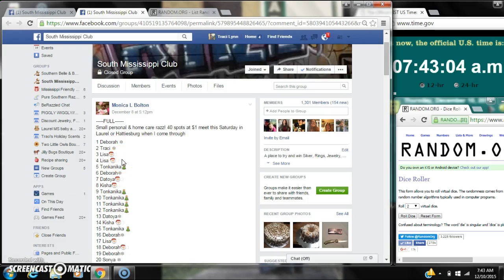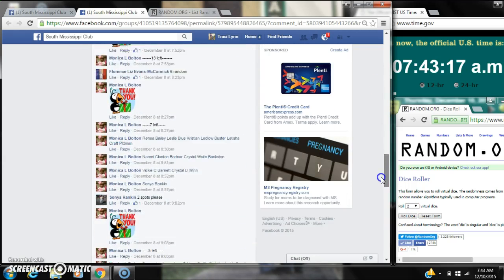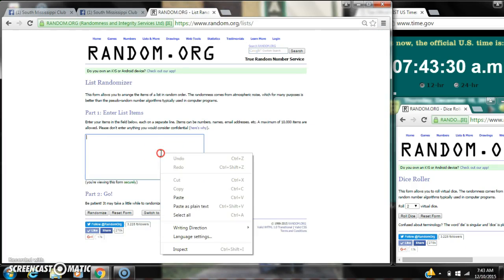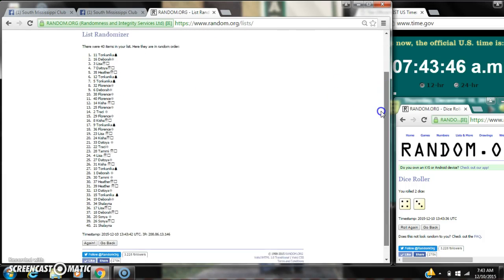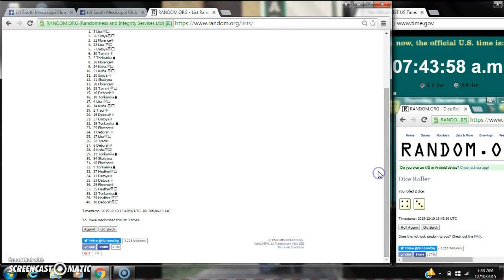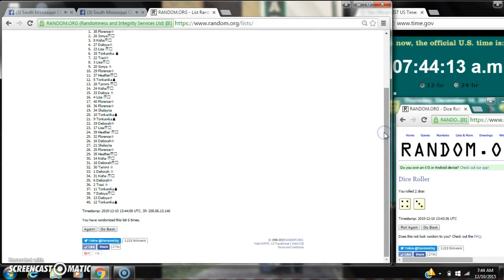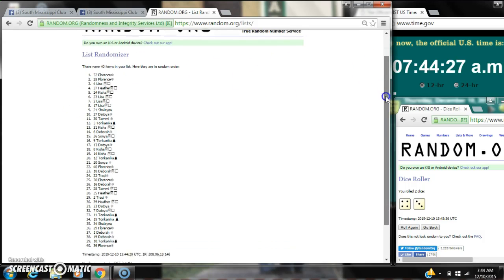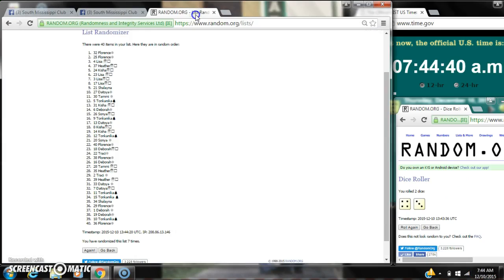Personal and home care razz